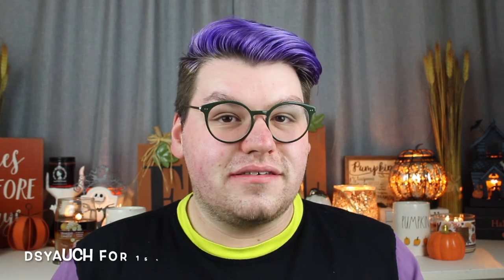KRINGLE CANDLE CHRISTMAS LAUNCH!!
In today's video, I talk about 8 of the 14 NEW fragrances launching at Kringle Candle 10/8 for Christmas*.

Fragrances Mentioned:

Midnight Snow
Autumn & Evergreen
Christmas Cookie Dough
Juniper & Laurel
Holiday Pop
Christmas Coal
White Chocolate Chai

*These items were sent to me to review as a Kringle Candle Ambassador.

Drew